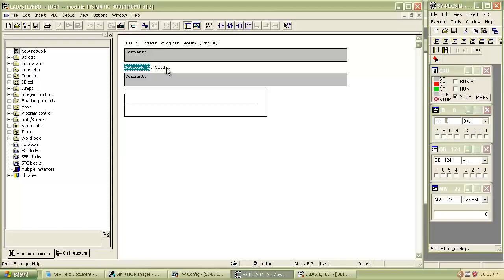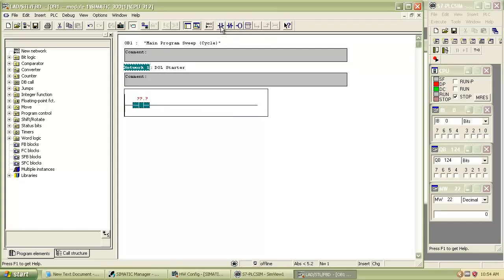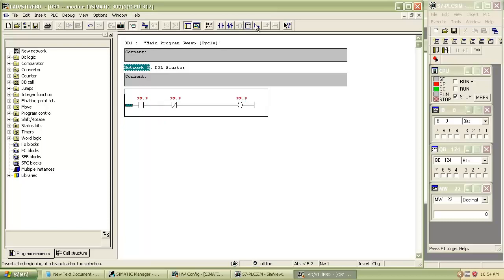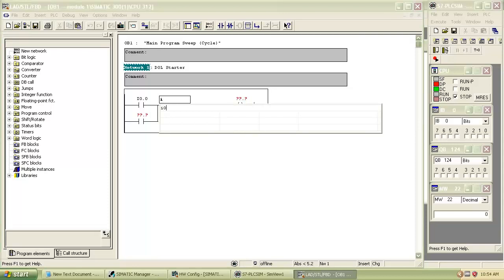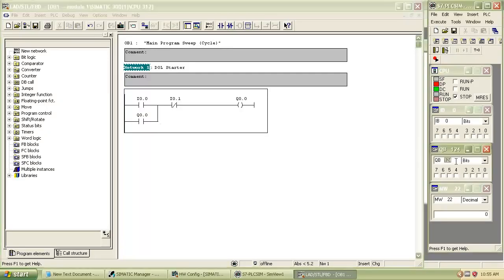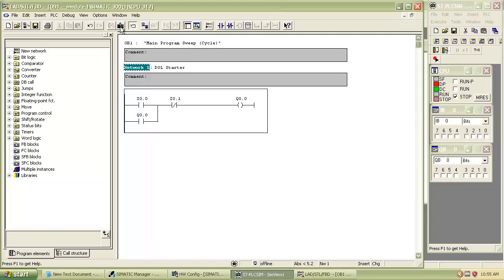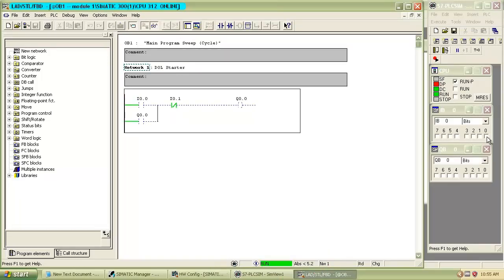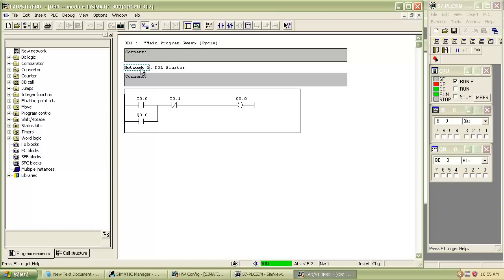Tutorial of Siemens Step 7 PLC programming using simatic manager: DOL Starter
This session explains the basic ladder in PLC programming using direct on-line starter.

Brief introduction to the counters & comparators.

Brief Introduction to the Timers: On delay Timer and Pulse timer
Application of timers for alternate switching

From this session we are able to set-up new project in simatic manager .

Tutorial of Siemens Step-7 PLC programming using simatic manager:

Introduction to STEP7
2.) The SIMATIC Manager
3.) Programming with Symbols
4.) Creating a Program in OB1
5.) Creating a Program with Function Blocks and Data Blocks
6.) Configuring the Central Rack
7.) Downloading and Debugging the Program
8.) Programming a Function
9.) Programming a Shared Data Block
10.) Programming a Multiple Instance
11.) Configuring the Distributed I/O with Profibus DP

In this tutorial following function are explained with help of appropriate examples:
1. ON DELAY TIMER
2. PULSE TIMER
3. COUNTER
4. COMPARATOR
5. SET RESET BIT
6. NEGATIVE PULSE TRIGGER
7. POSITIVE PULSE TRIGGER

Briefly explains how to test program-me using simulator.